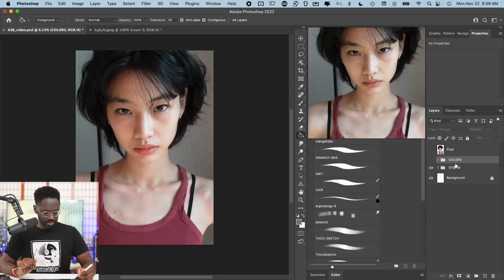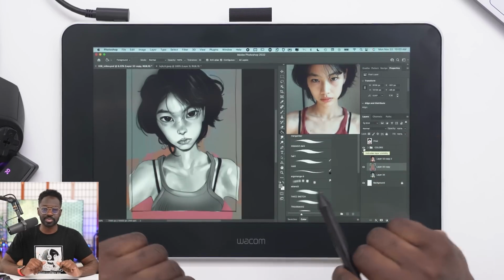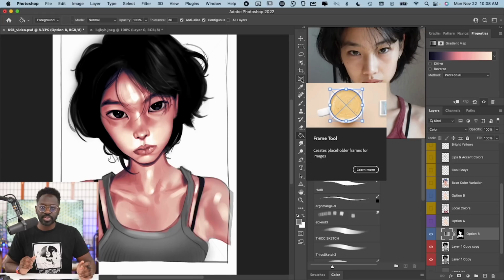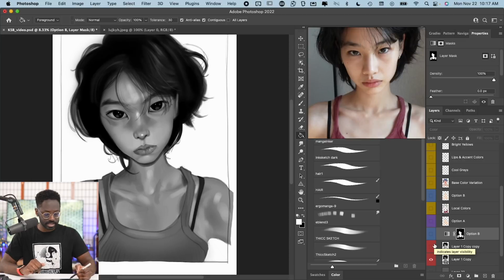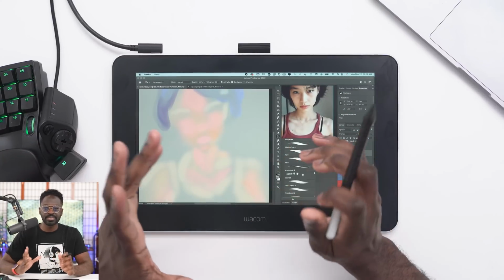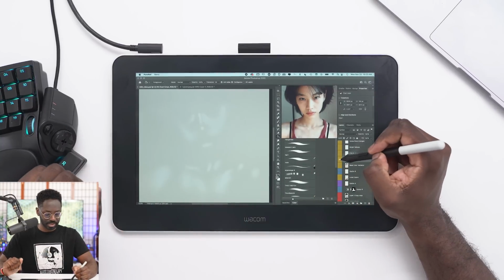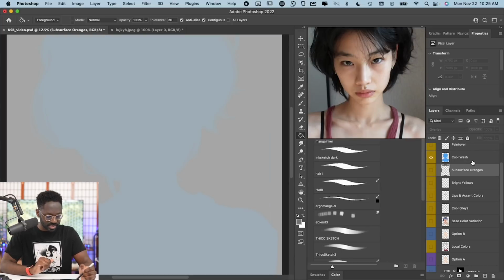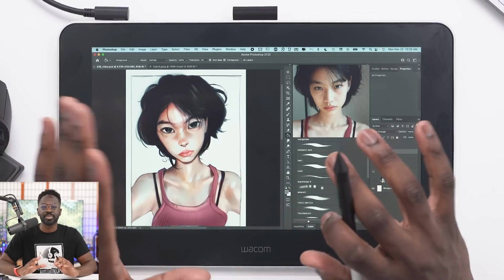Grayscale to Color Painting - USE THE RIGHT LAYERS!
Check out the Wacom One Here!

For more In-Depth, Realtime Tutorials, Bonus Videos and Artwork,